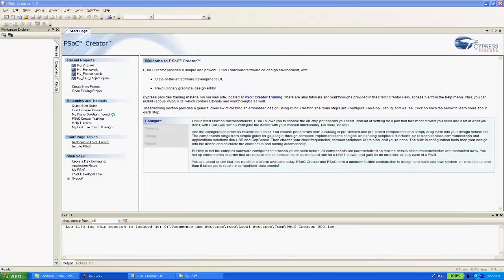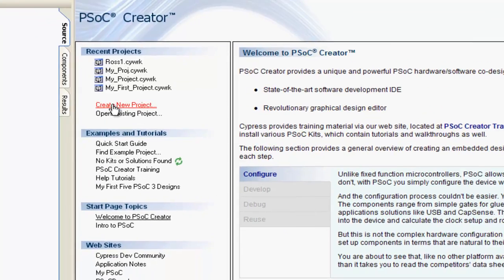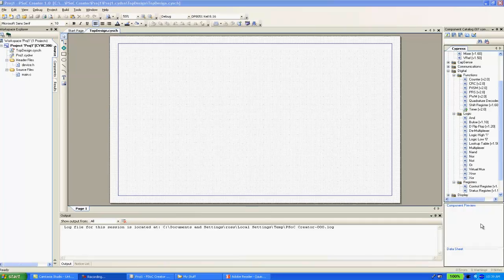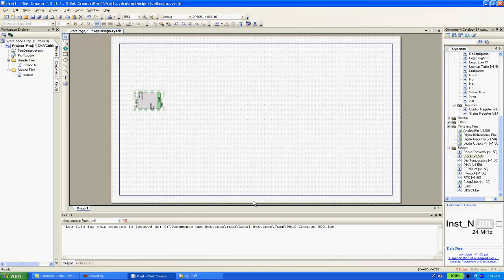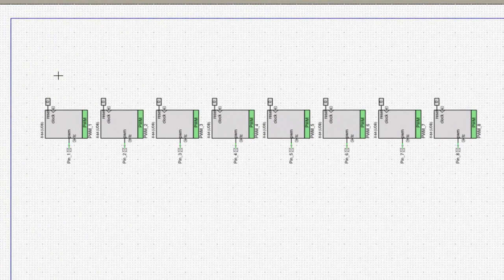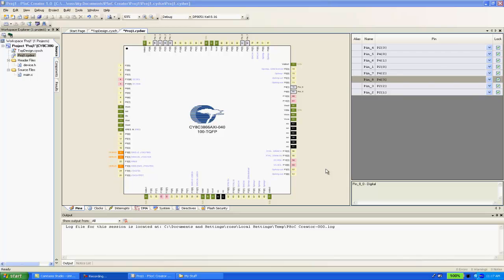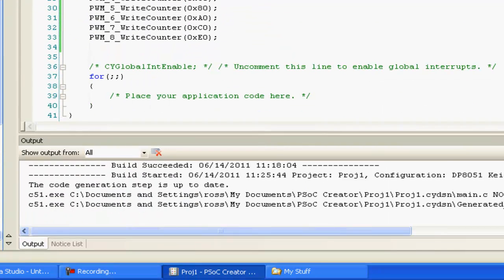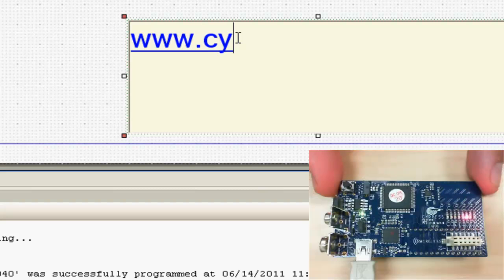PSoC Creator Introduction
This video introduces a new user to the interface and features of PSoC Creator design application. PSoC Creator is used to enter all parts of a design for the Cypress PSoC 3 and PSoC 5 family of parts.